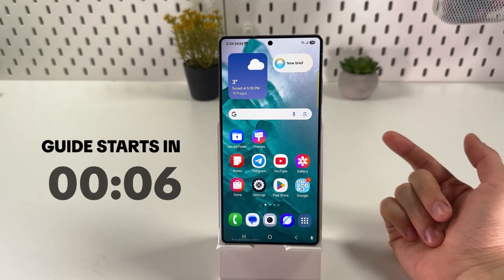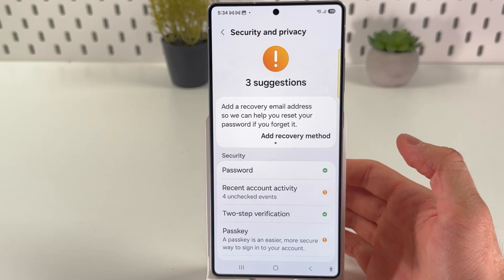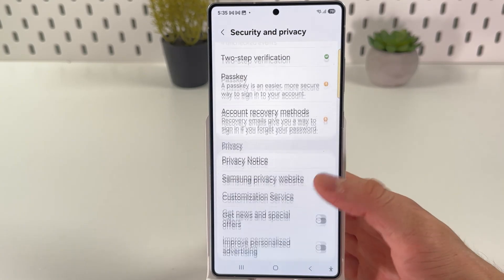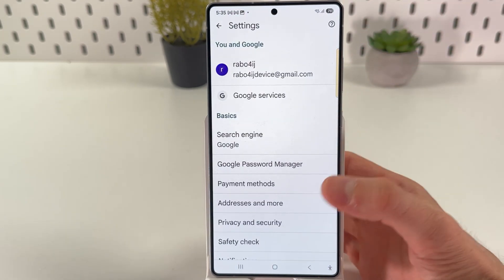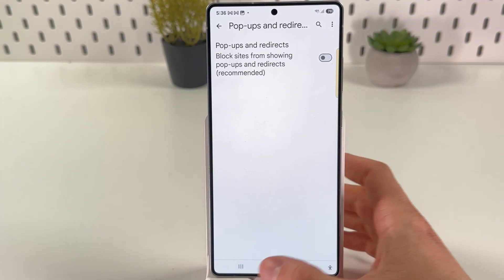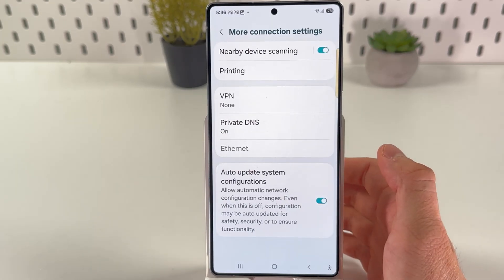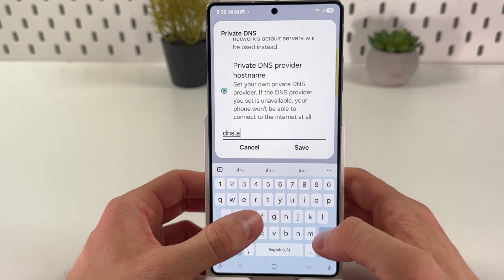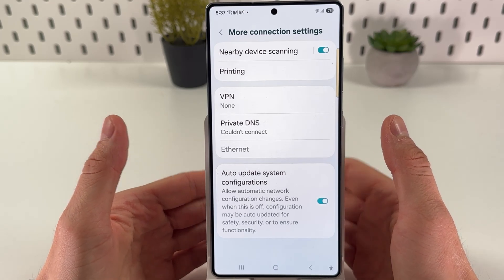Samsung Galaxy S25 Ultra - Stop Pop-Up Ads with These Simple Methods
Tired of annoying pop-up ads on your Samsung Galaxy S25 Ultra? In this video, I'll guide you through four effective ways to stop them once and for all! From tweaking your phone settings, adjusting browser configurations, exploring the benefits of Safe Mode, to changing your DNS servers, I’ve covered everything to ensure your browsing experience is smoother and ad-free. Join me and learn how to enhance your smartphone's privacy and security today!

This video also covers the following topics:
Stop Pop-Up Ads on Your Samsung Galaxy S25 Ultra
How to Eliminate Unwanted Ads on the Samsung S25 Ultra
Samsung S25 Ultra Guide: Blocking Pop-Up Advertisements